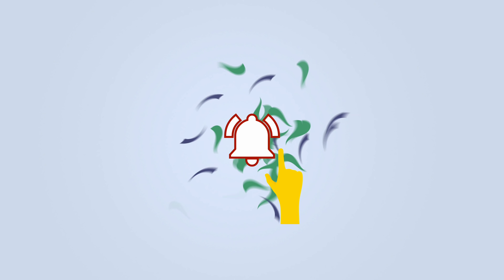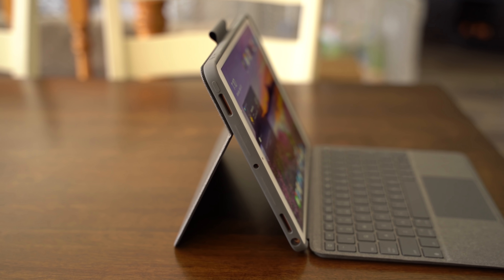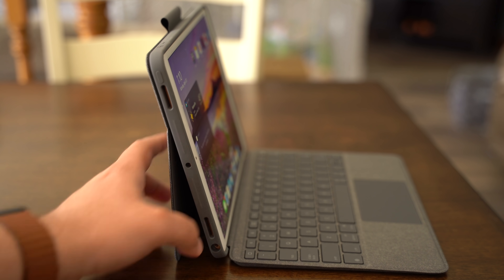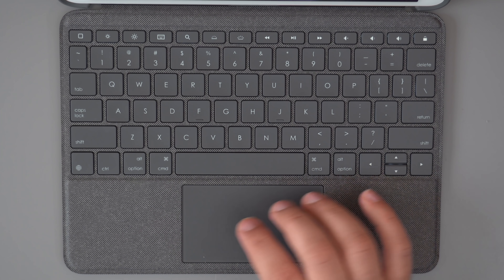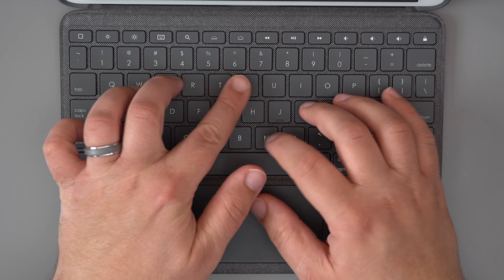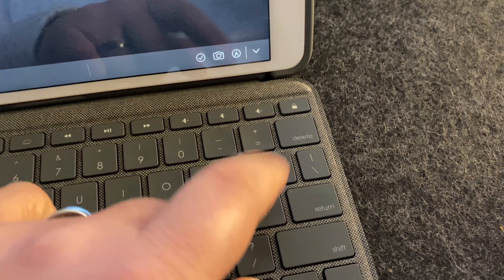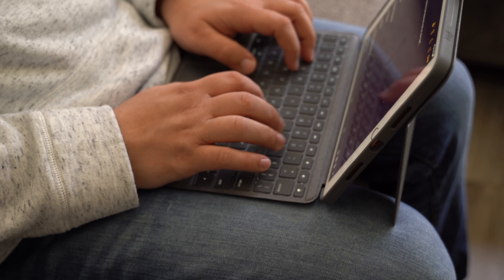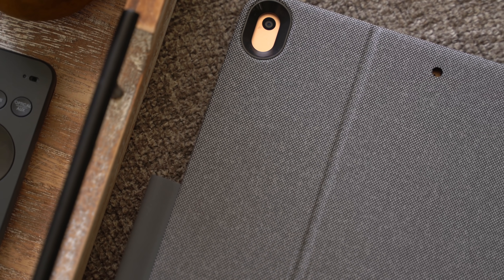Logitech Combo Touch: A "Magic Keyboard" Accessory for iPad Air!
When Apple debuted the new Magic Keyboard with Trackpad for the iPad Pro, Logitech also announced new keyboards with trackpads that take advantage of the trackpad functionality in iPadOS 13.4 but are designed for older iPads, including the most recent iPad Air, the 10.5-inch ‌iPad Pro‌, and the 7th-generation ‌iPad‌.

We got our hands on one of the new Logitech Combo Touch Keyboard Cases with Trackpad designed for the ‌iPad‌ Air, and we thought we'd check it out to see how it works and whether it's worth the $150 purchase price.